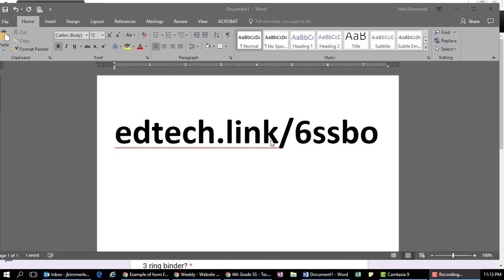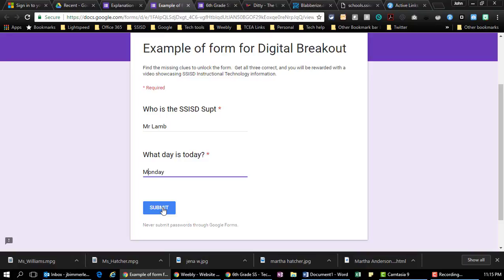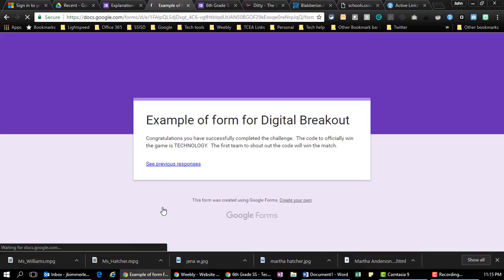6th SS Tech Review Breakout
Simple explanation video for the Tech Review Breakout EDU activity